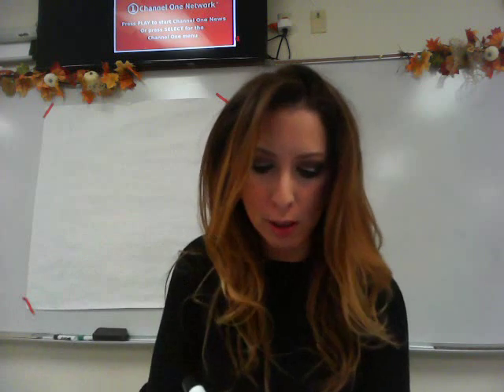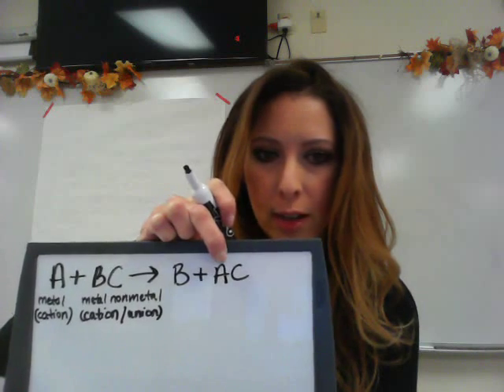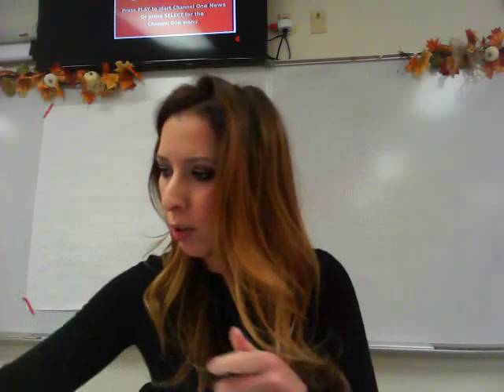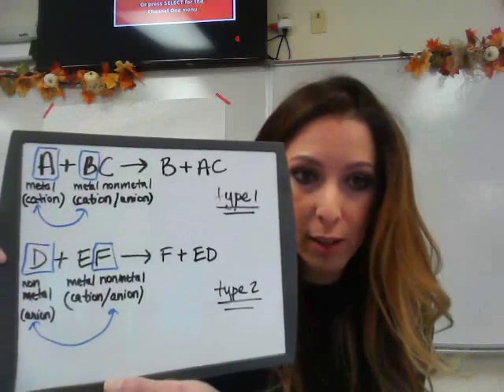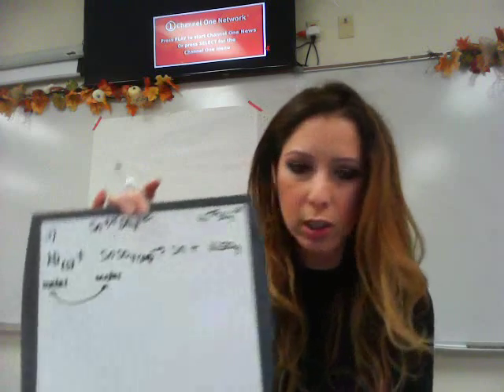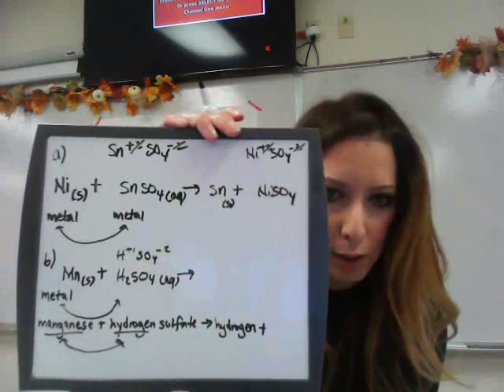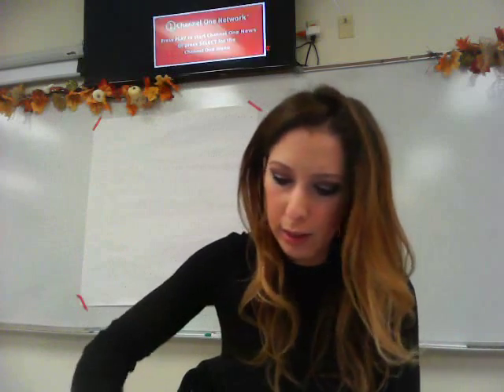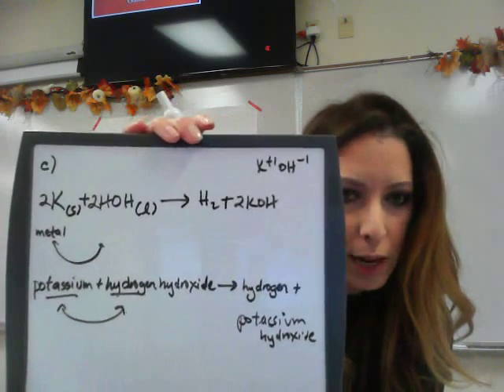Single Replacement Reactions